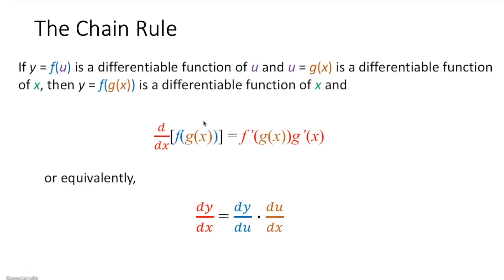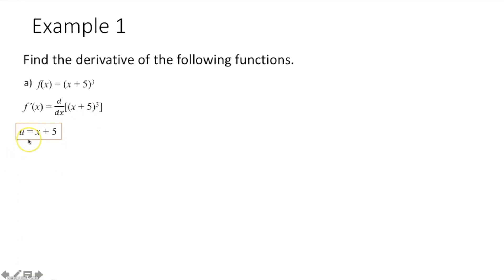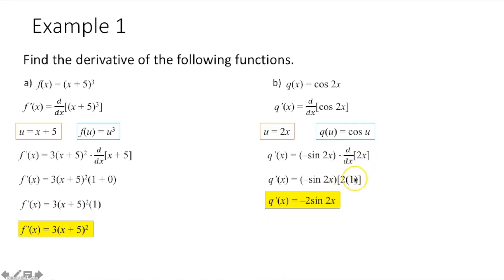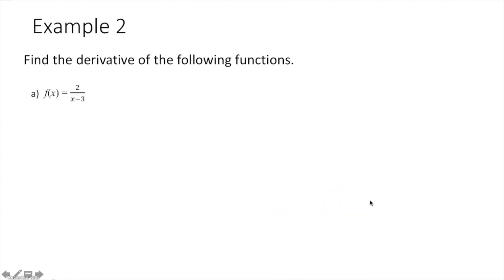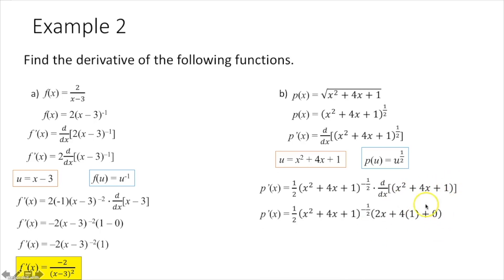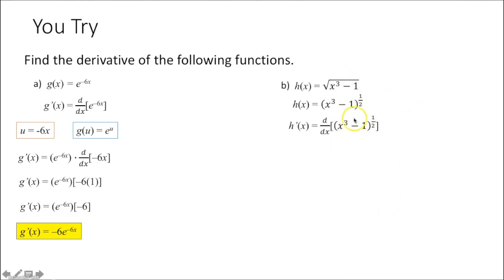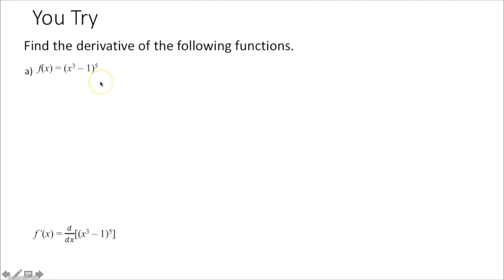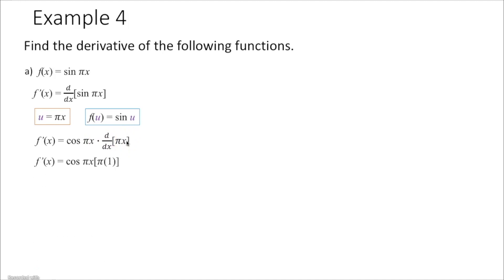Calculus: The Chain Rule (2.4 Part 1)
All Avengers characters are property of Marvel.